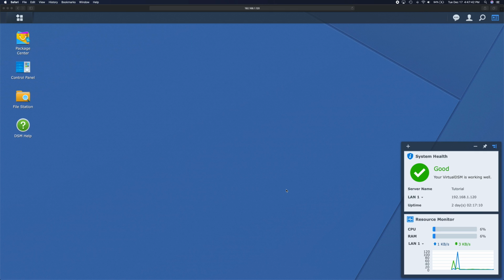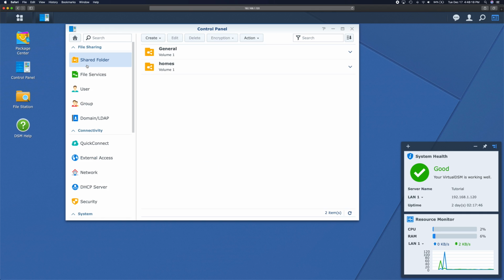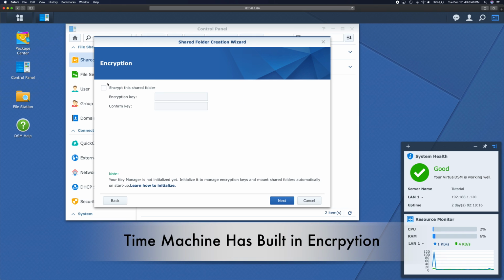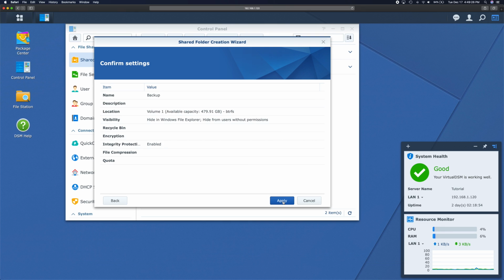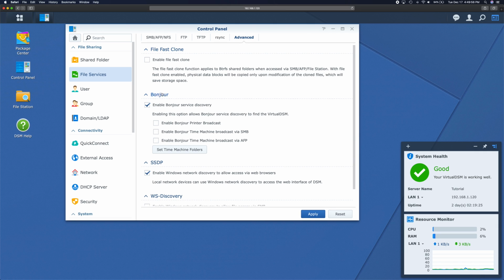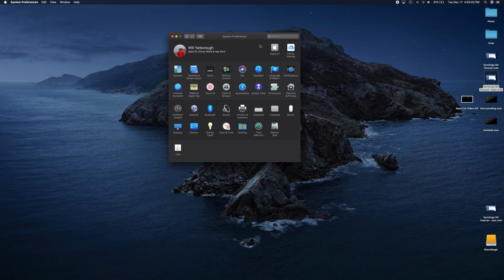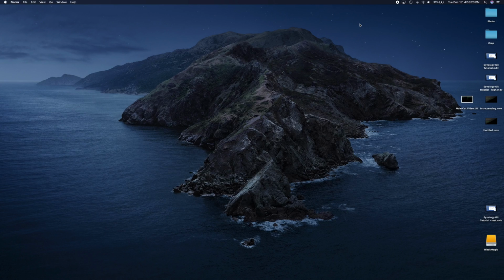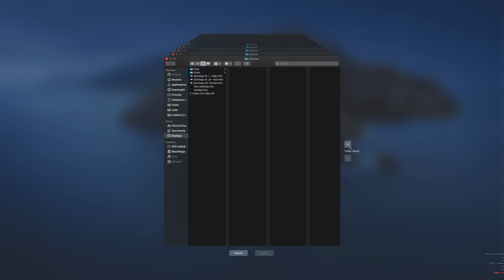How To Set up Time Machine with Synology NAS | 4K TUTORIAL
Hi! This is a quick tutorial on to how to set your Synology as a Time Machine Destination. Time Machine is a built-in Mac Program that backs up your entire computer every hour. The differences between files during that hour are recorded. This means that you can go to your computer as it was 2 years ago at an exact hour and get the files from then!

Synologys:
6 bays, with performance overhead
Insane Performance!
12 Bays in a Desktop!
Drives:
Going 10GbE:
10GbE ethernet to Thunderbolt 3 adapter